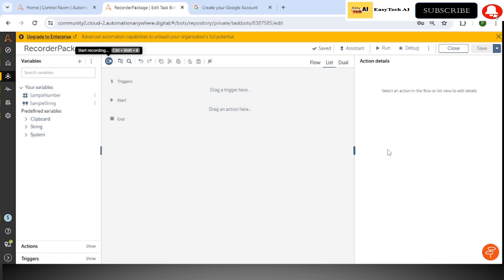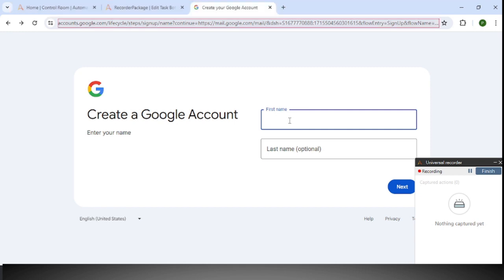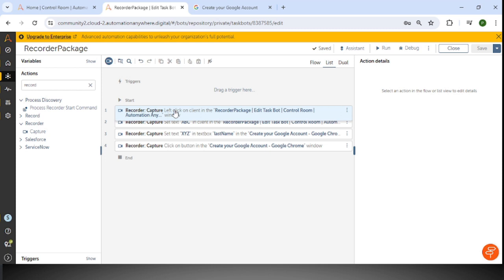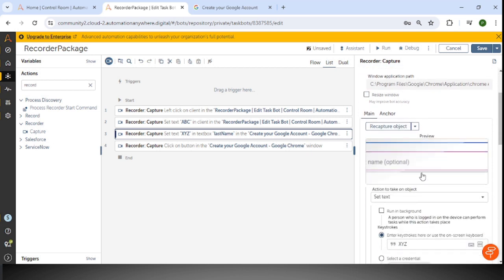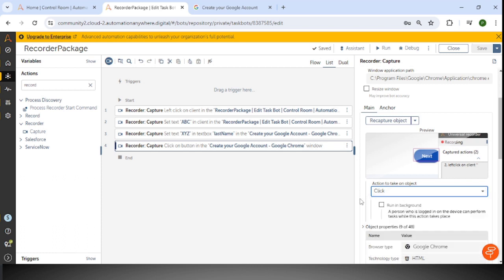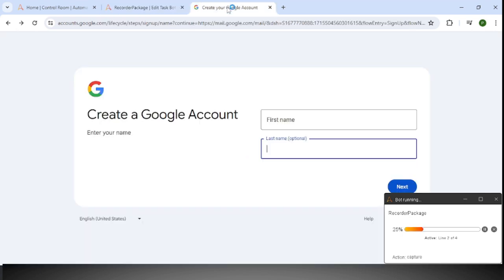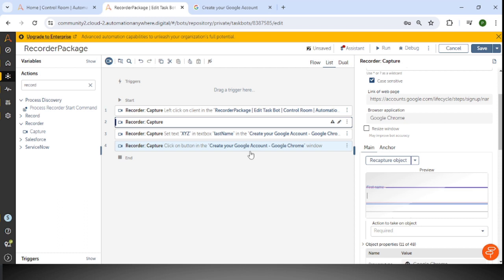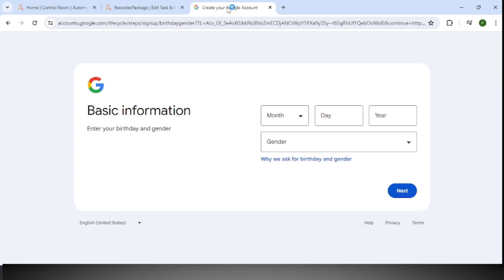Recorder In A360 | How to use Universal Recorder In A360 | Capture Action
In this video you will learn:

How to use Recorder in A360
How to use Capture Action In A360
Difference between Universal Recorder and AISense In A360